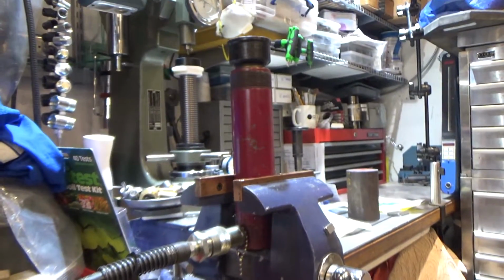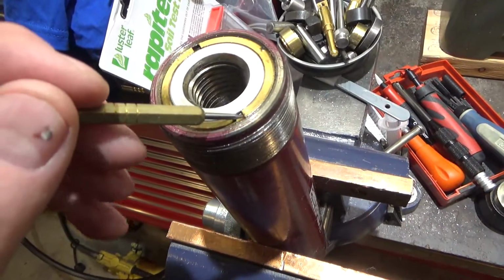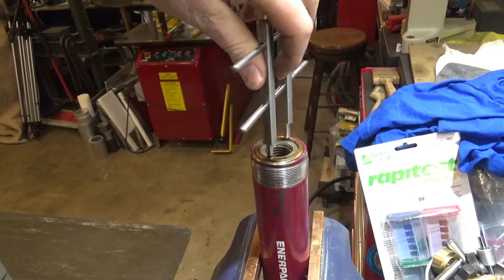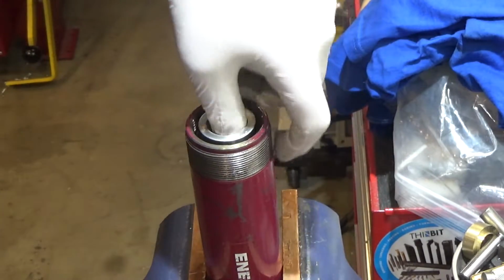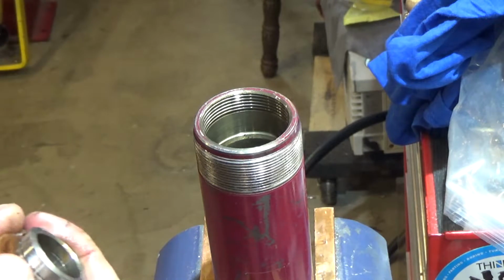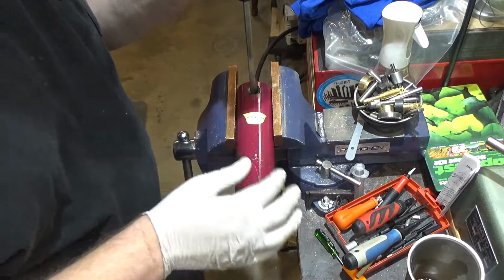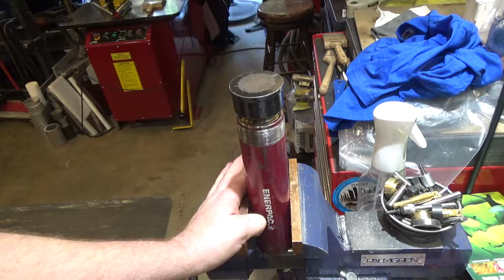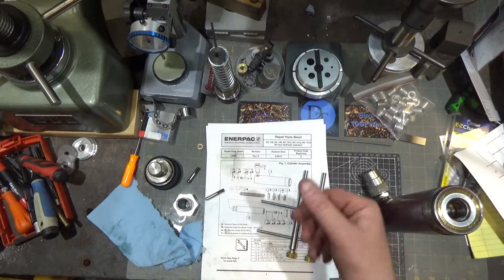136 Rebuilding a 10 Ton Enerpac Hydraulic Cylinder